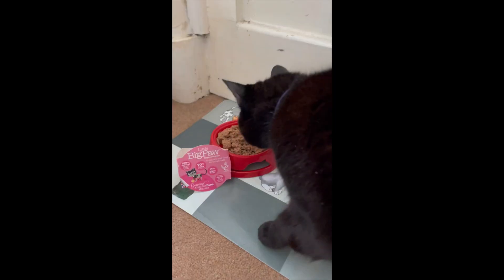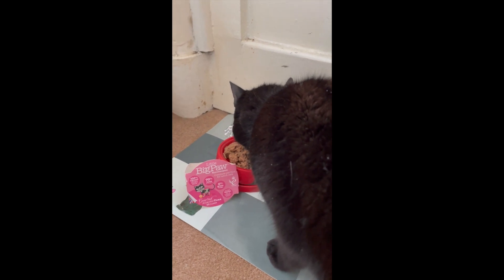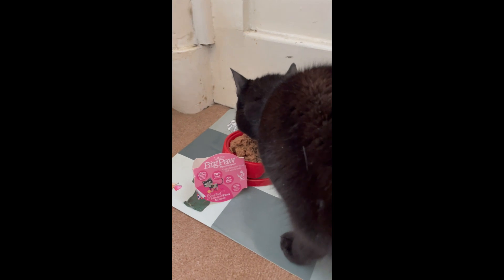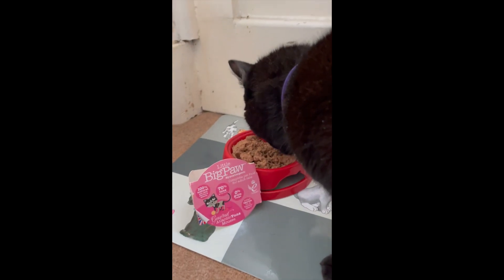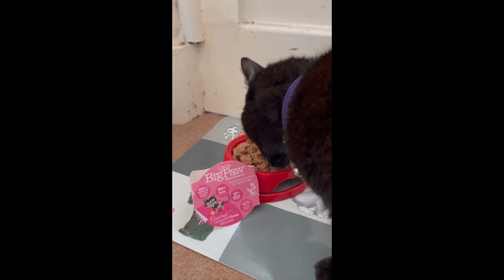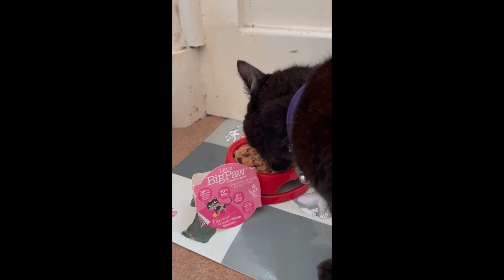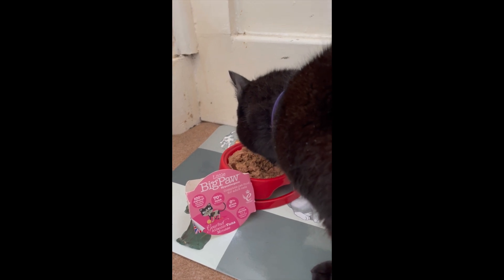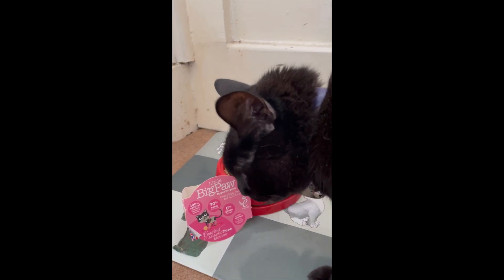Review of Little BigPaw wet cat food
Feline nutritionist, Domestic and wild feline behaviourist and therapy.
Dr. Carla B
BMS MCMI MHAO SMIAoHT DVM